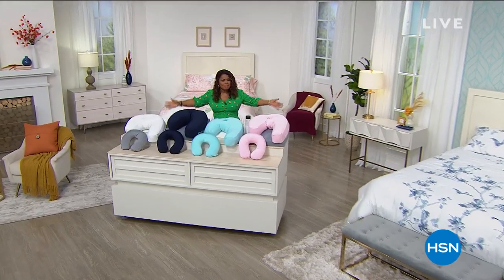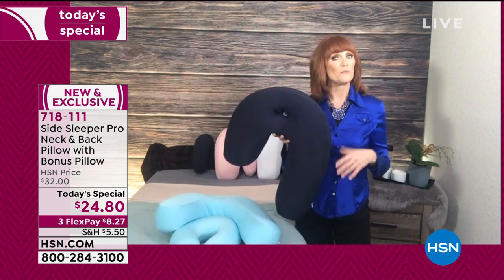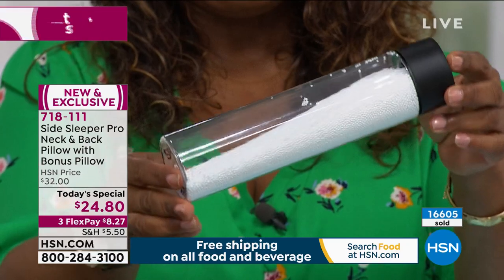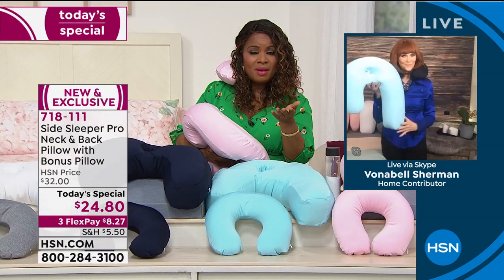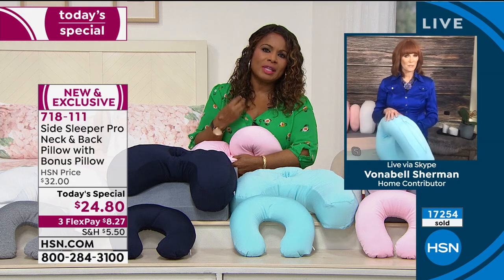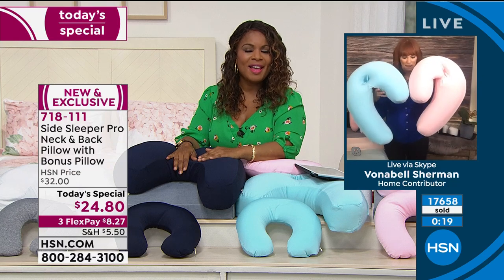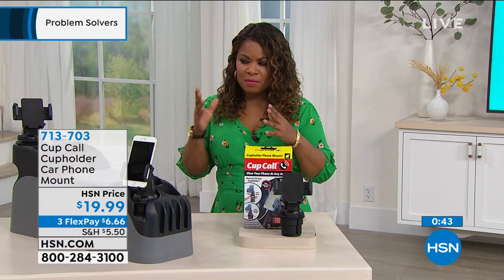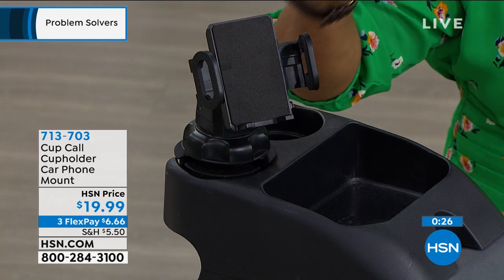HSN | Problem Solvers 08.31.2020 - 03 PM